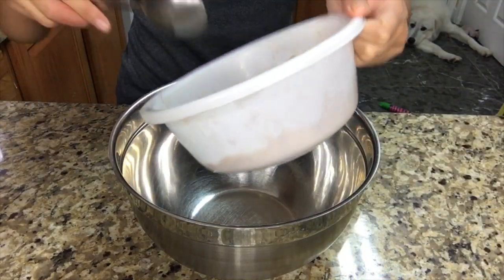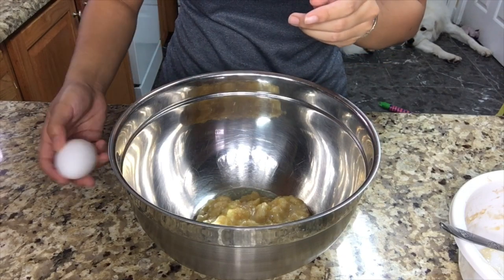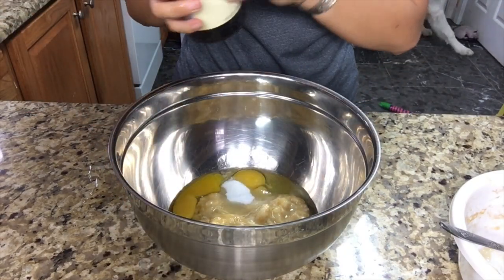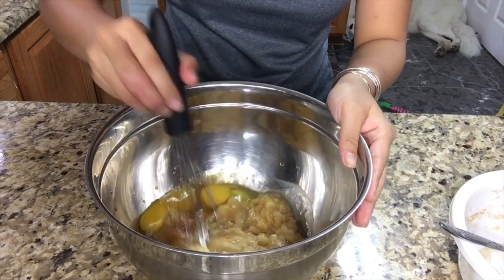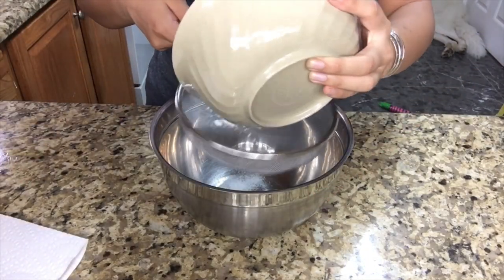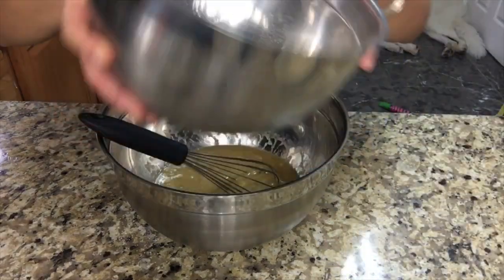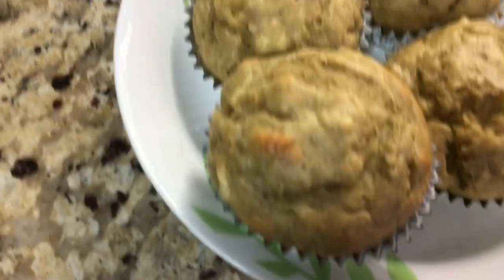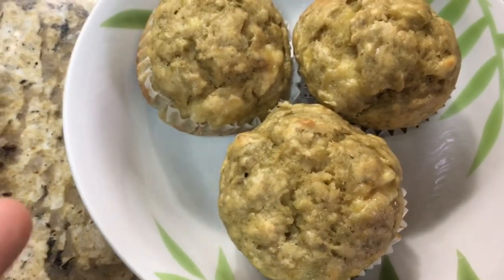I tried following Cooking A Dream's Banana Muffin Recipe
Just me trying out the first time making muffins and it went great.

Title: Dog Park
Artist: Silent Partner
Genre: Cinematic
Mood: Bright